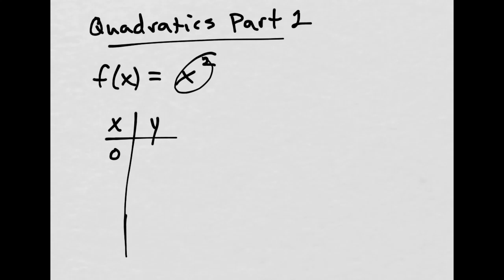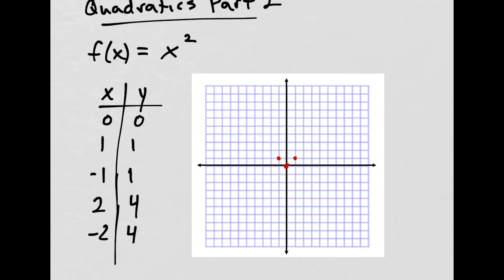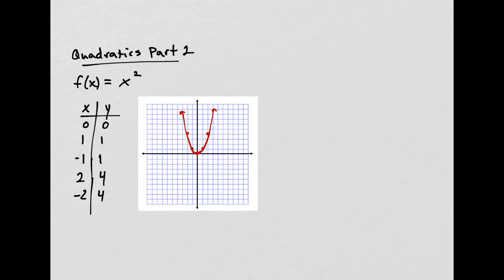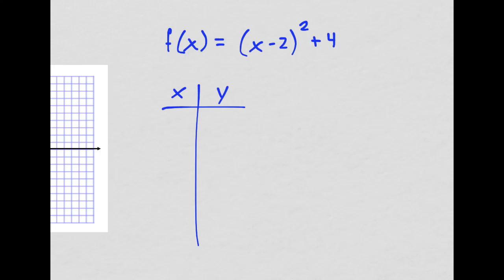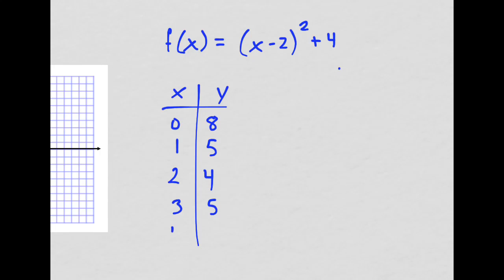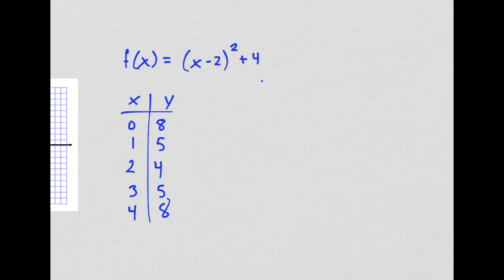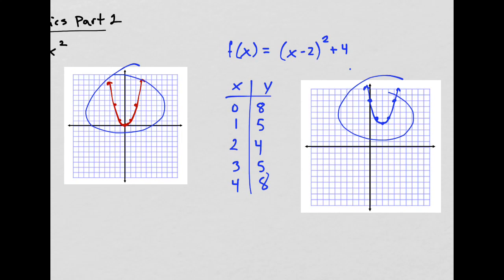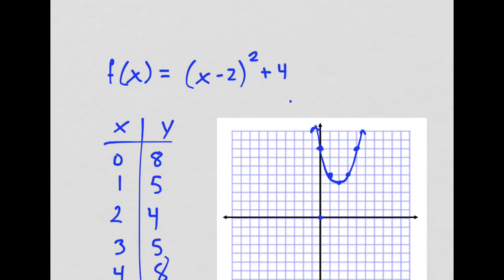Quadratics part 2a